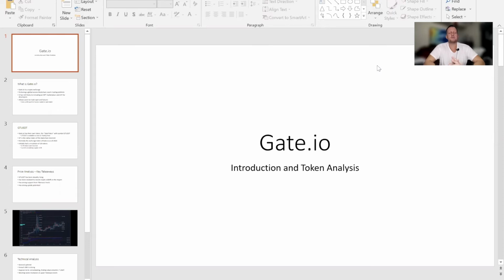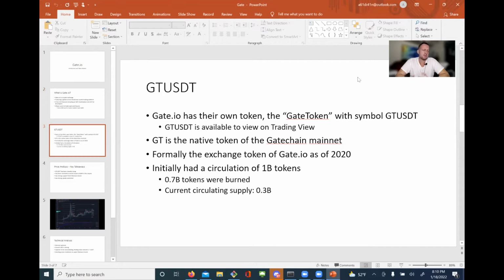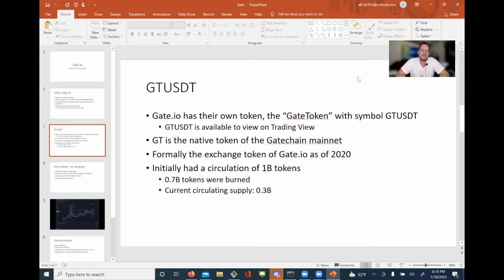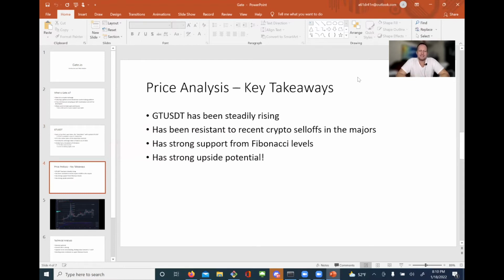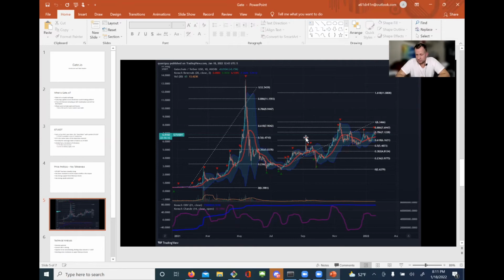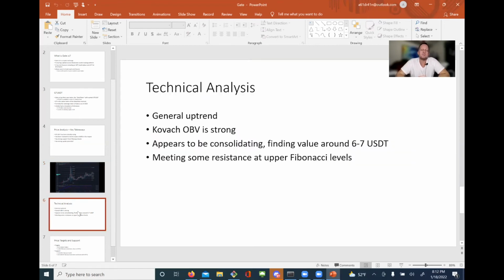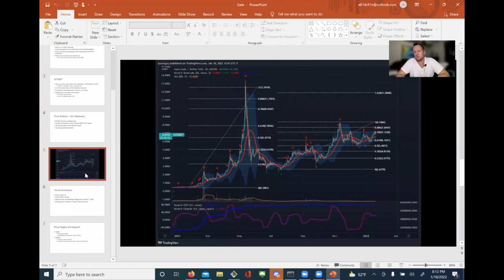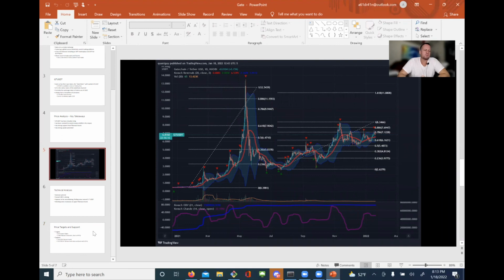Massive Upside Potential in Gate.io!!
There is a risk of loss in futures, forex, crypto and options trading. There is risk of loss trading futures, forex, crypto and options online. Please trade with capital you can afford to lose. Past performance is not necessarily indicative of future results. Nothing in this tutorial is intended to be a recommendation to buy or sell any futures or options market. All information has been obtained from sources, which are believed to be reliable, but accuracy and thoroughness cannot be guaranteed. Viewers are solely responsible for how they use the information and for their results. Daniel Kovach does not guarantee the accuracy or completeness of the information or any analysis based thereon.